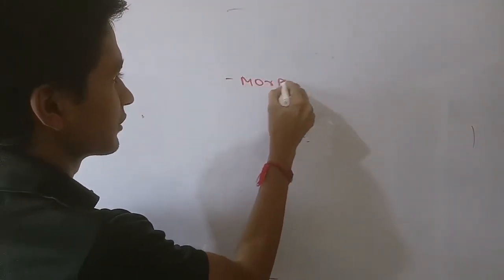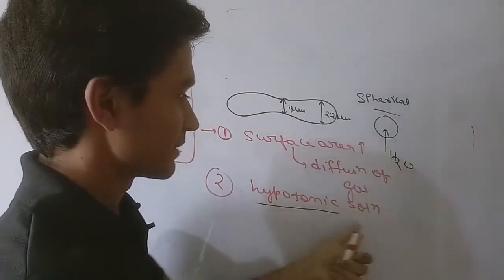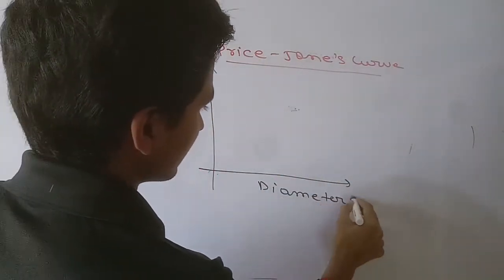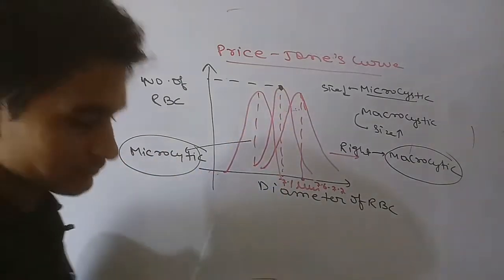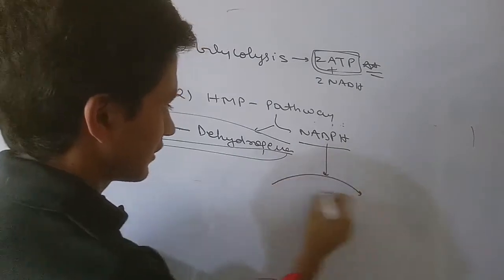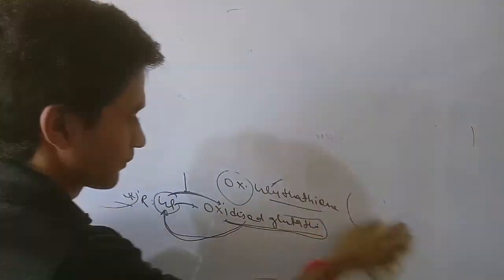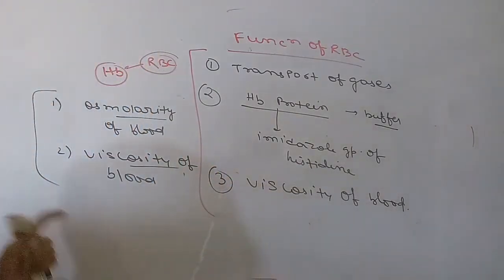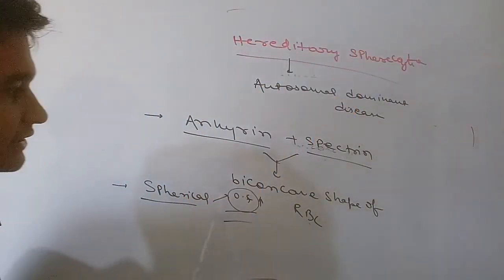RED BLOOD CELL- MORPHOLOGY, FUNCTION,METABOLISM